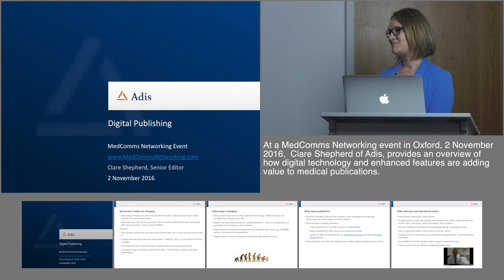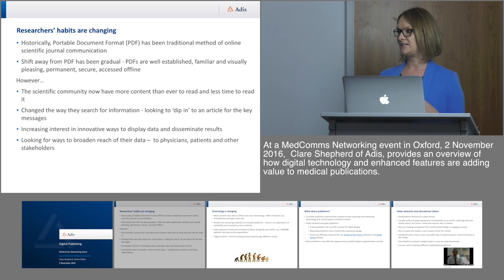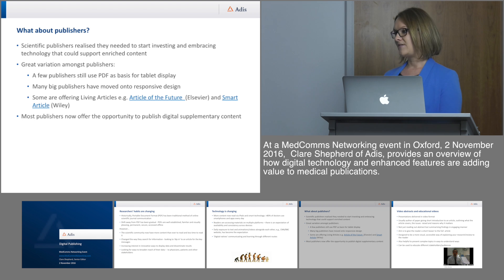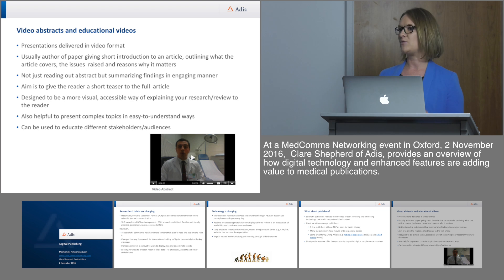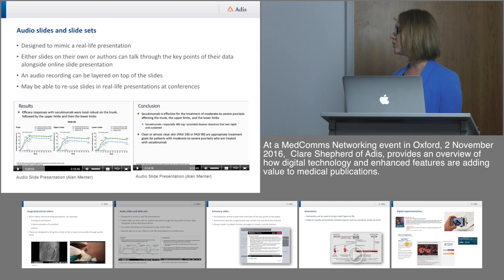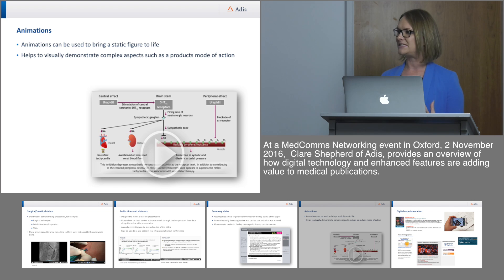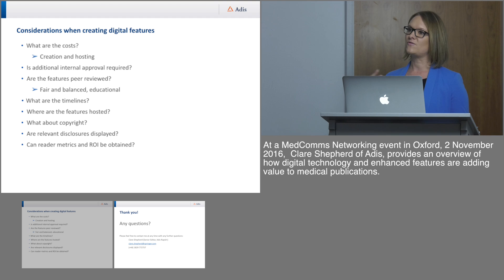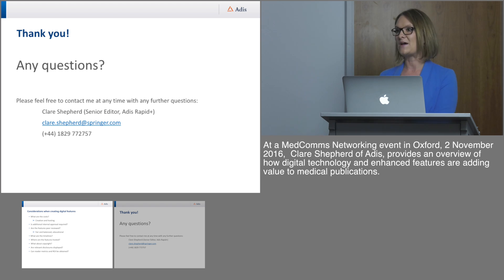Digital publishing overview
Clare Shepherd, Senior Editor at Adis Rapid+ journals, provides an overview of how digital technology and enhanced features are adding value to medical publications.

Recorded 2 November 2016 at a MedComms Networking event in Oxford. Produced by NetworkPharma.tv

ABSTRACT:

Scientific publishing has had to increasingly adapt to the digital world to keep pace with their readership. The scientific community now has more content than ever to read, and less time to read it, and with the rise of digital, researchers are increasingly accessing content via their iPads and other smart technology, and looking to dip into articles to pull out key messages rather than read content in full. A few publishers still use PDFs as a basis for tablet display, but many of the bigger publishers have moved on to more responsive design, such as HTML, and some (notably Wiley and Elsevier) are offering ‘living articles’. See, for example, The article of the future (Elsevier)

Most publishers now offer the opportunity to publish digital supplementary features alongside a main article. Such content might include video abstracts, delivered by an author, practical demonstrations of procedures, such as laser eye surgery or ECG, audio slides designed to mimic real-life presentations, and 2D or 3D animations designed to bring an article to life. Adis Rapid+ now use summary slides as standard with every article, to give a brief overview of key points. The New England Journal of Medicine offers short video summaries of articles they call ‘Quick Takes’. Infographics are increasingly used, as are augmented reality presentations, designed to link text to embedded content via an app. Besides the additional cost and time involved in commissioning digital features, publishers and agencies may need to consider the need for internal approval and peer review, along with issues of copyright and disclosure.

Written by Penny Gray, Freelance Medical Writer